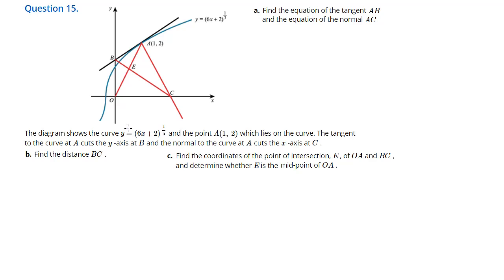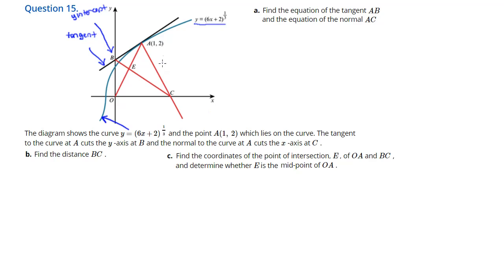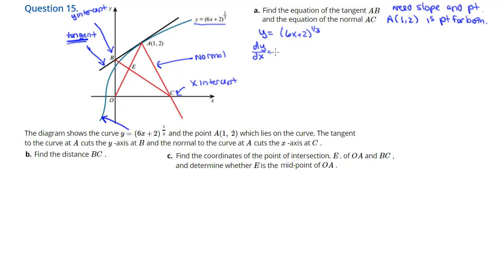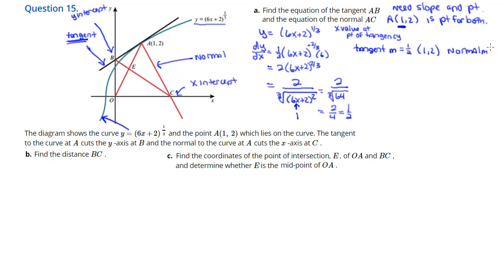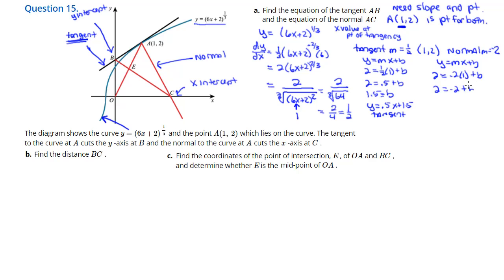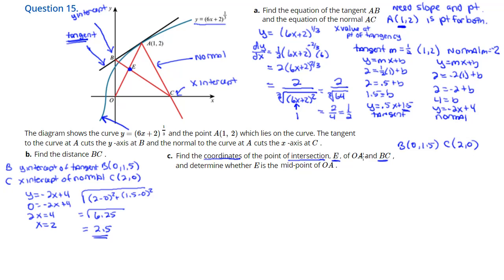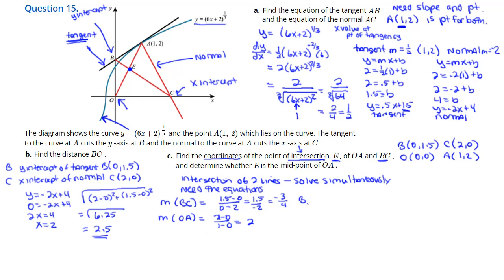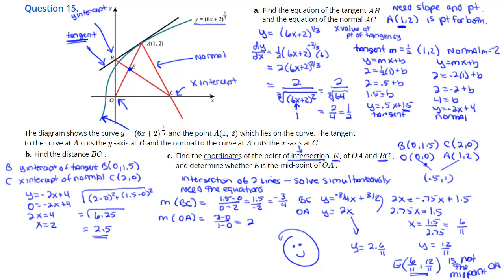PM2 pg 210 #15